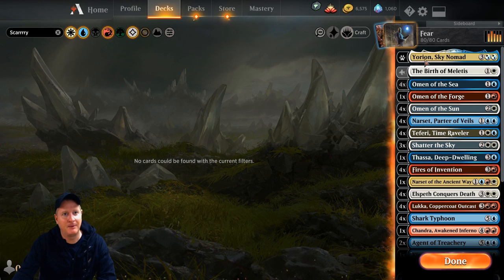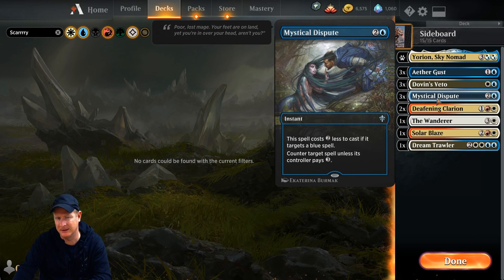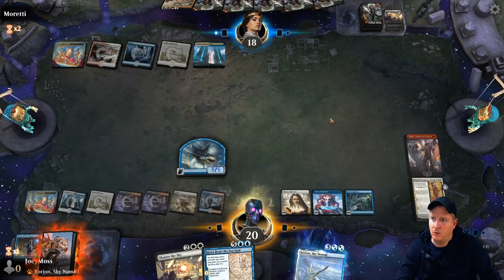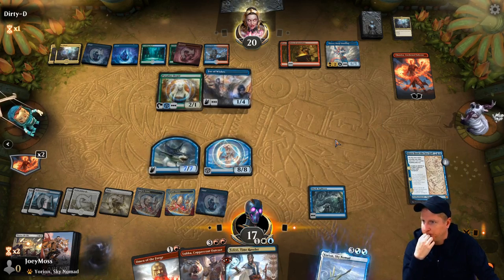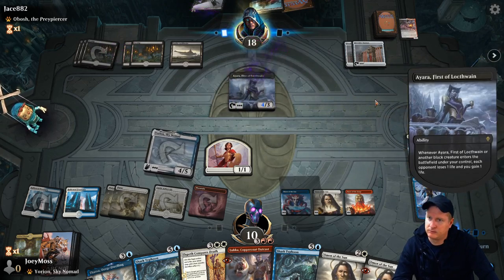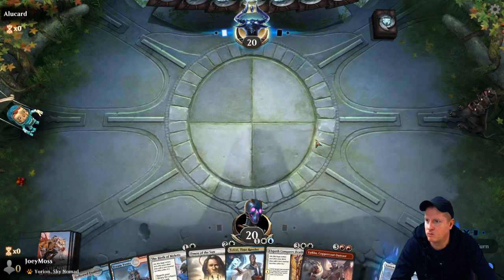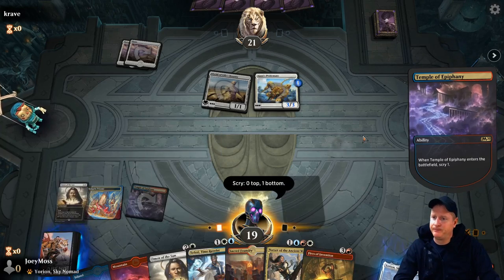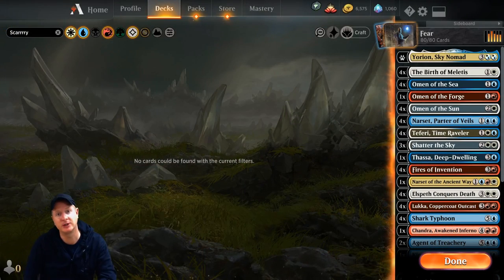THIS DECK RUINED STANDARD (MTG Arena) Lukka Typhoon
This deck is causing less people to enjoy the game of Magic.  It's overpowering and dominates the meta.  Similar decks have already made several Top 8 appearances in competitive play.

Companion
1 Yorion, Sky Nomad (IKO) 232

Deck
2 Agent of Treachery (M20) 43
3 Shatter the Sky (THB) 37
1 Omen of the Forge (THB) 145
4 Elspeth Conquers Death (THB) 13
4 Fires of Invention (ELD) 125
3 Hallowed Fountain (RNA) 251
3 Island (THB) 251
4 Plains (THB) 250
4 Raugrin Triome (IKO) 251
4 Sacred Foundry (GRN) 254
4 Steam Vents (GRN) 257
3 Castle Ardenvale (ELD) 238
3 Temple of Epiphany (M20) 253
3 Fabled Passage (ELD) 244
2 Castle Vantress (ELD) 242
1 Mountain (THB) 253
4 Teferi, Time Raveler (WAR) 221
4 Narset, Parter of Veils (WAR) 61
4 Lukka, Coppercoat Outcast (IKO) 125
4 The Birth of Meletis (THB) 5
4 Shark Typhoon (IKO) 67
4 Omen of the Sun (THB) 30
4 Omen of the Sea (THB) 58
1 Narset of the Ancient Way (IKO) 195
1 Kiora Bests the Sea God (THB) 52
1 Thassa, Deep-Dwelling (THB) 71
1 Chandra, Awakened Inferno (M20) 127

Sideboard
3 Aether Gust (M20) 42
3 Mystical Dispute (ELD) 58
3 Dovin's Veto (WAR) 193
2 Deafening Clarion (GRN) 165
1 The Wanderer (WAR) 37
1 Solar Blaze (WAR) 216
1 Dream Trawler (THB) 214
1 Yorion, Sky Nomad (IKO) 232